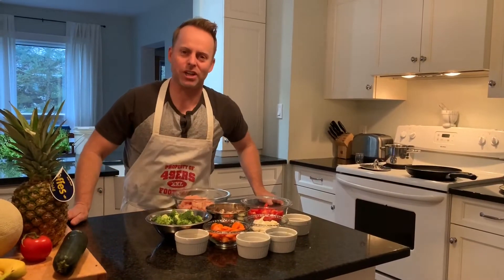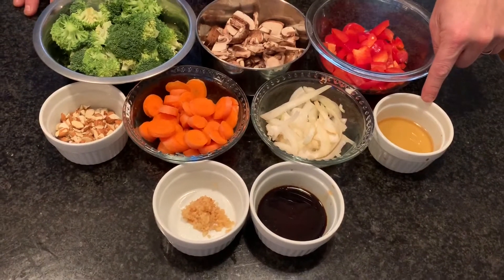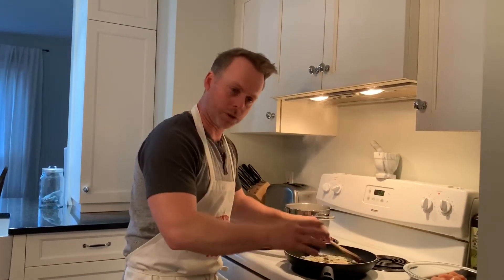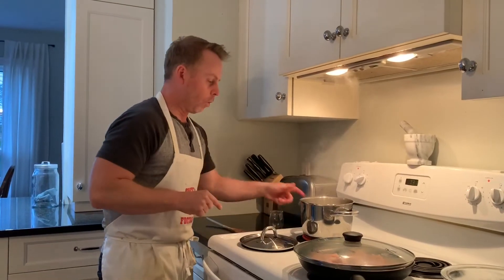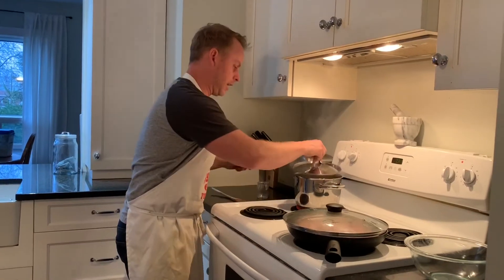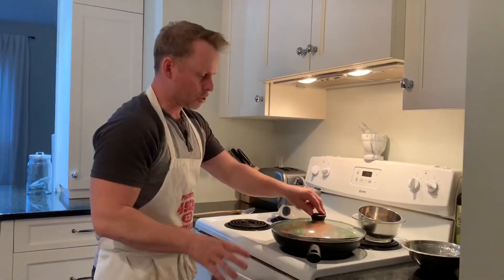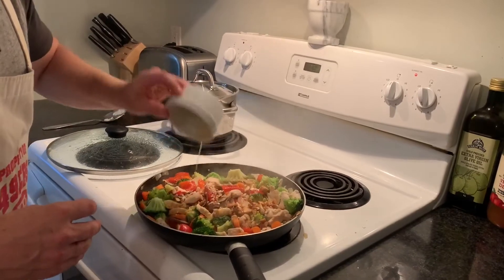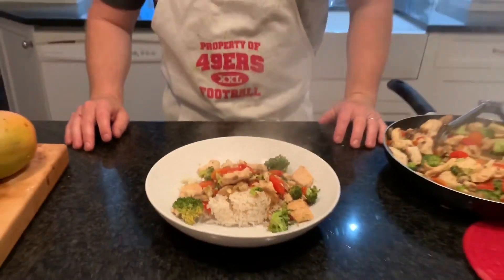“Cooking with Jay” Episode 19: Asian Chicken Stir Fry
I’m back with another episode of “Cooking with Jay” I’ll be posting cooking videos to help people live a healthy lifestyle. Today’s recipe is Today’s recipe is Asian Chicken Stir Fry with Basmati Rice. I hope you enjoy!

Ingredients:
2 chicken breasts, cut into chunks
1 tbsp Coconut Oil
1 Red Pepper, roughly chopped
2 Carrots, roughly chopped
½ Onion
1 tsp minced Garlic
5-6 Mushrooms, chopped
Broccoli, cut into small florets
Handful of almonds, roughly chopped
2 tbsp dark sesame oil
1 ½ tbsp tamari (wheat free soya sauce)

Directions:
1. In frying pan, fry the garlic and the onion in coconut oil. Once the onions become translucent (2-3 minutes) add the chicken, cook until brown.
2. Add all vegetables to the pan. After 5 minutes (stirring occasionally) add the almonds, sesame oil and tamari. Simmer for a few minutes then Enjoy!